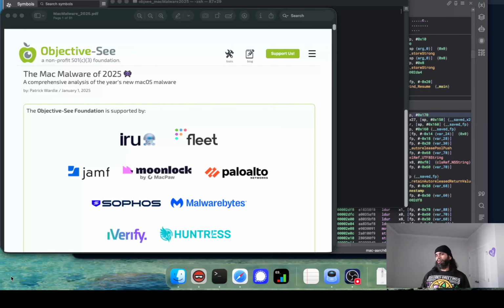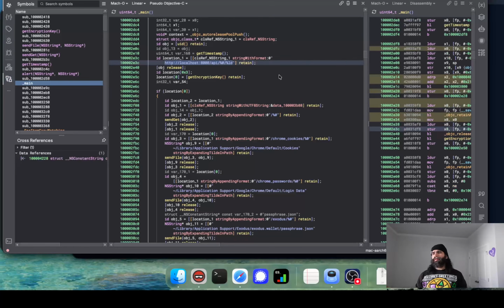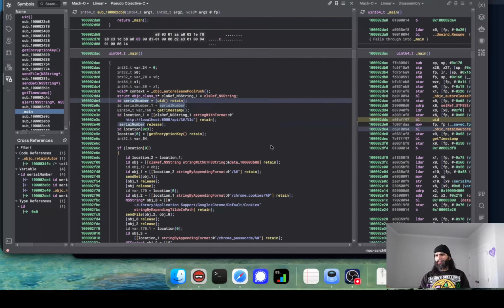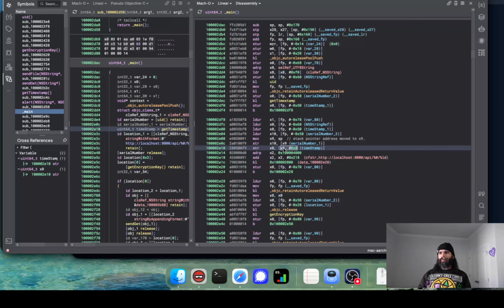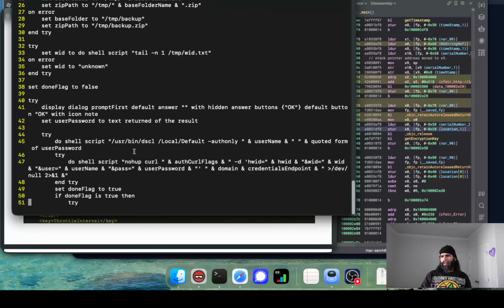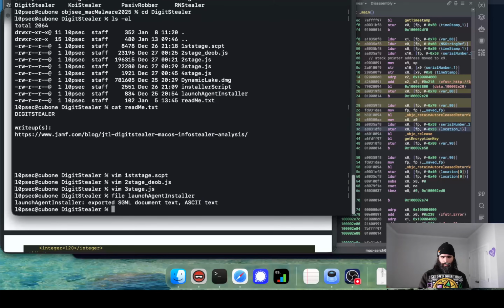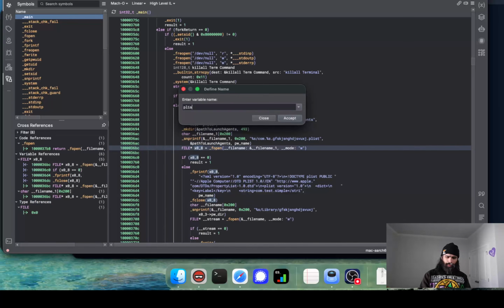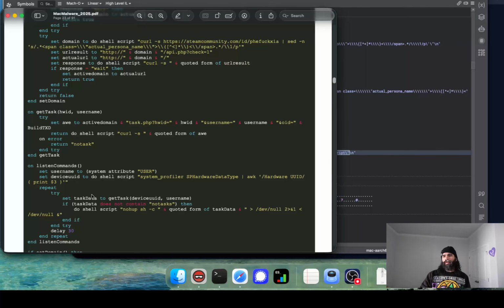Mac Malware 2025 RE-cap pt.1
For the last decade, Patrick Wardle has released a blog post covering the year's most notable macOS malware. This is an incredibly helpful resource for learning that I used to learn how to reverse engineer.  This is the first of a series of videos covering most of the macOS malware covered in the blog post for 2025. These videos are designed to complement the blog post and show examples of interesting RE details covered in the blog post for anyone that is interested in diving in deep.

Feel free to download the samples and follow along :)